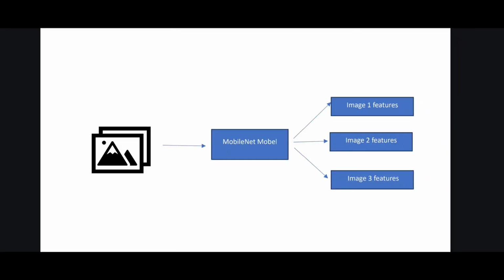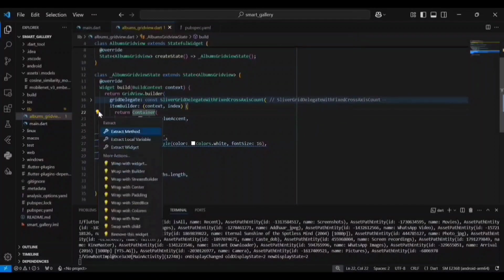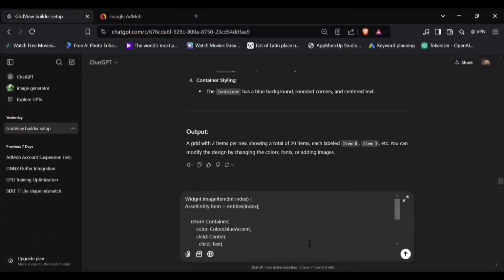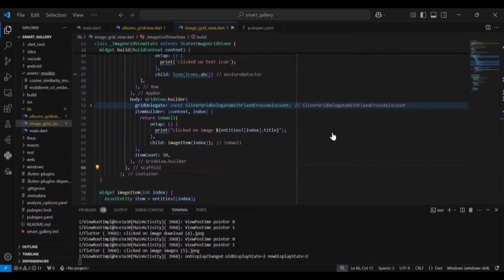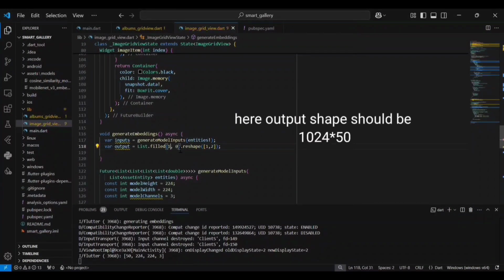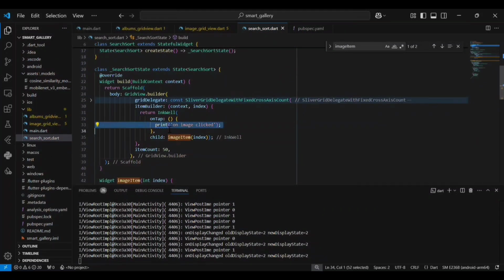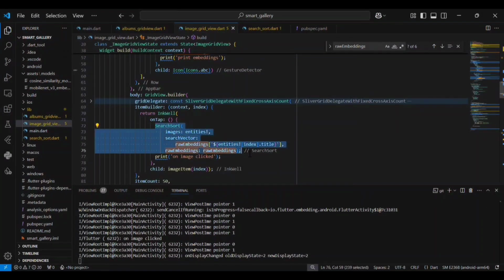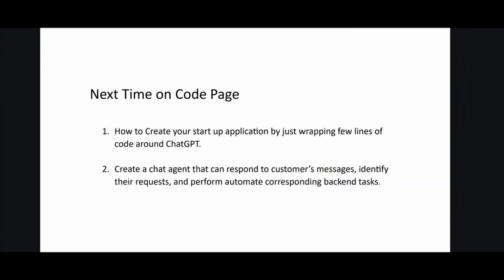Flutter|Tensorflow, Search for images in gallery, Tensorflow Lite with Flutter, MobileNet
Use TensorFlow to create smart gallery application, you can use this to search for images on your local gallery.
This is not a flutter beginner video, I assume that you are familiar with dart, flutter and programming in general.

1. AI based application by wrapping chatGPT with a few lines of code
2.  AI based customer service agent that can automate response generation, request identification, backend action performing